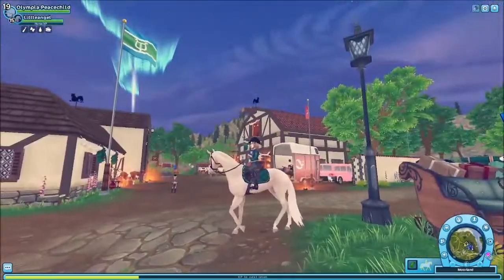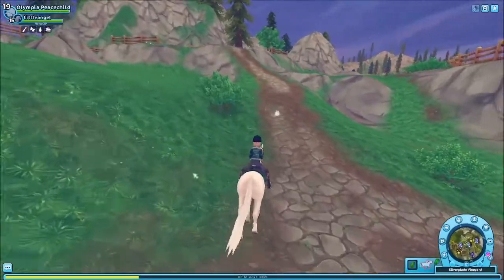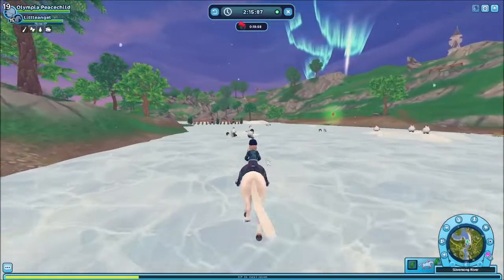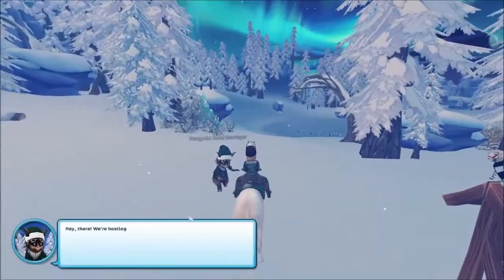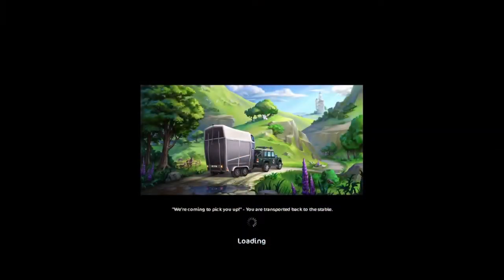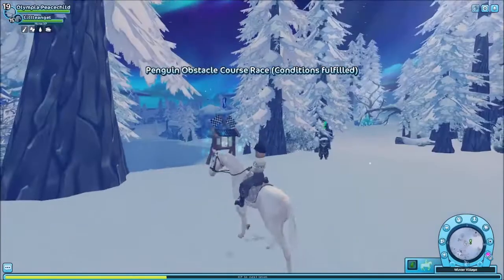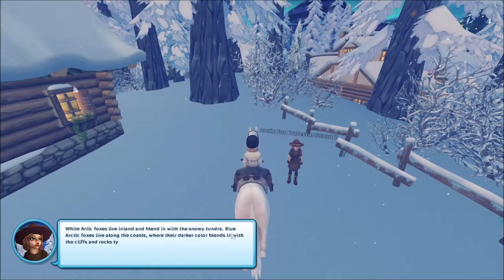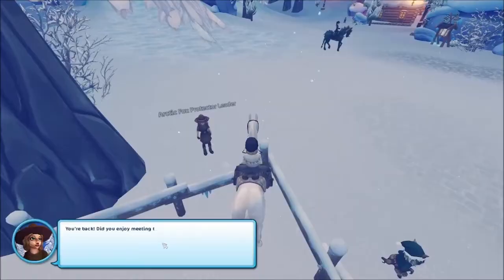RACING (eyy) Through THREE New Races & Artic Foxes 🦊 | Wednesday Updates | Star Stable Online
I did this with a three hour time limit and only went over by 15 mins which is impressive considering the 40 mins of footage. Anyway, there's 3 new races and some artic fox facts and pets.

Hello, I'm Olympia Peacechild. My channel is a safe space for everyone. I post videos of updates, events, buying horses and trying and learning new things in Star Stable. My favourite videos to make are music videos!

FAQ's:
🌸 Q: What do I use to record? 🌸
✨ A: OBS ✨
🌸 Q: What do I use to edit? 🌸
✨ A: A combination of Lightworks and Windows Movie Maker ✨
🌸 Q: What's your SSO name? 🌸
✨ A: Olympia Peacechild (Main Account) ✨
🌸 Q: What server are you on? 🌸
✨ A: I am on Cocunut Island in the UK region ✨
🌸 Q: What's your club called? 🌸
✨ A: I'm currently clubless ✨

Horse, horses, Olympia Peacechild, Star Stable, funny, animals
Share this with fellow horse lover!!
My Schedule:
Sunday's at 4PM London Time
Wednesday at 8PM London Time (Subject to Change)